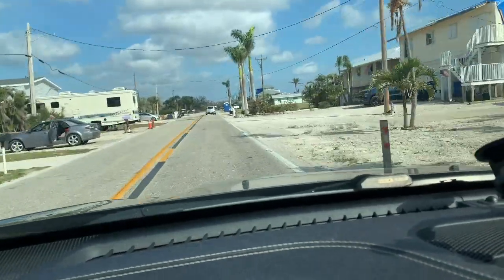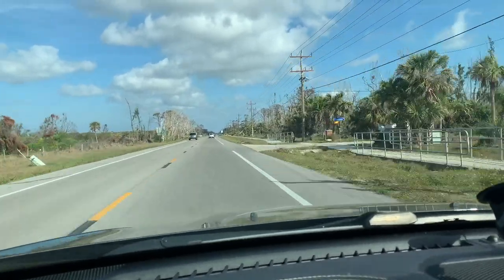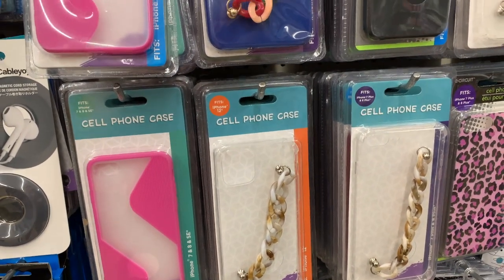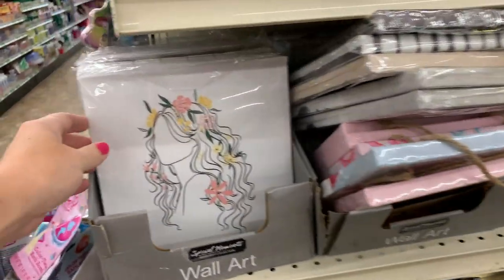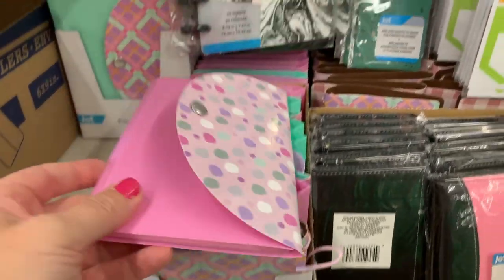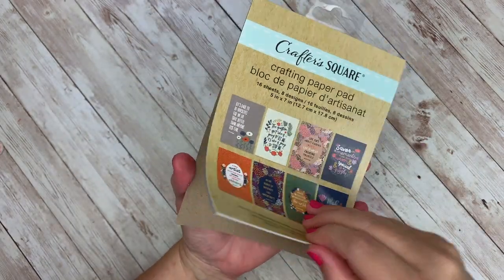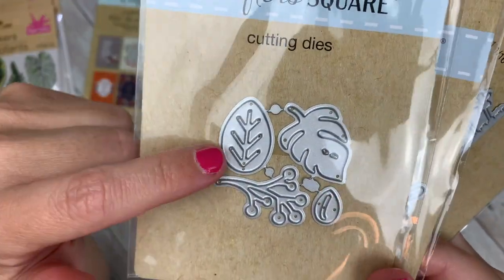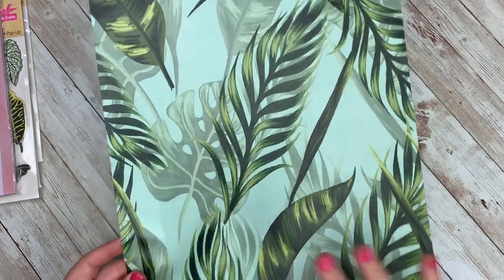Dollar Tree - Shop with Me and Haul! - March 2023